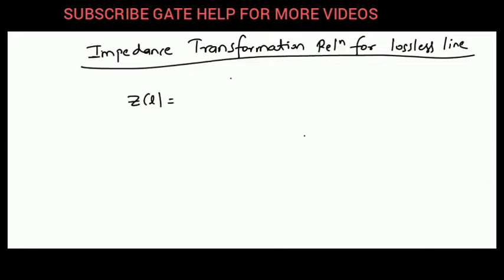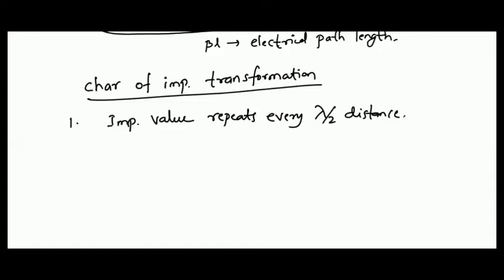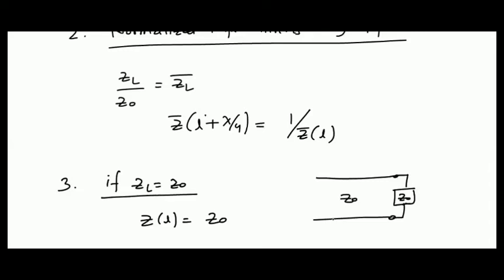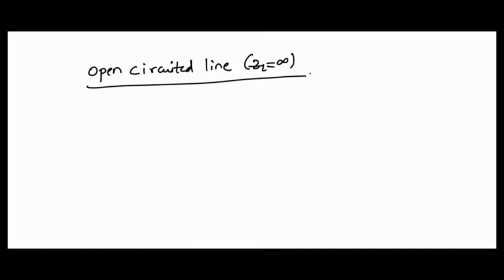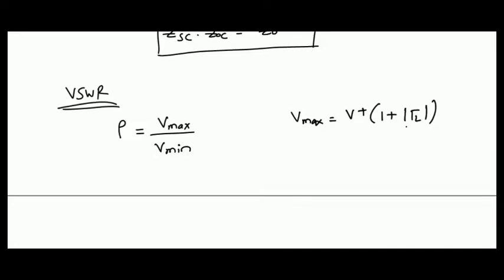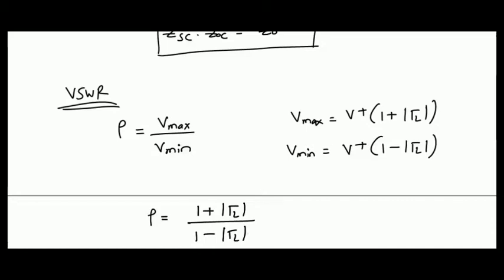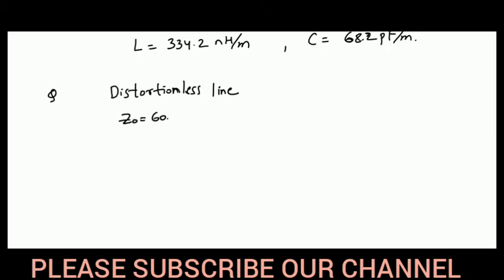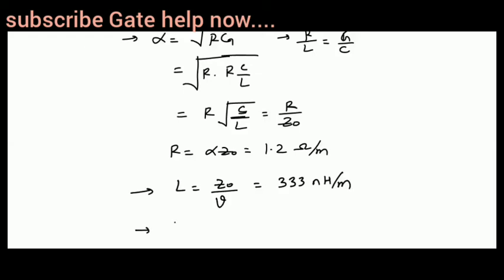TM Line Part - 2 (EMFT) I MOD 3 LEC 9 I MUST WATCH FOR ECE GATE ASPIRANTS